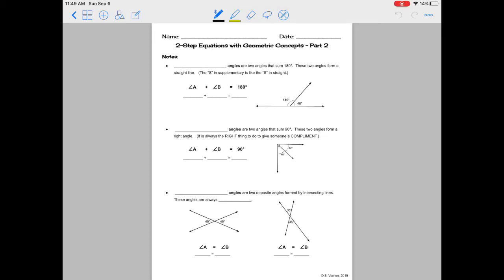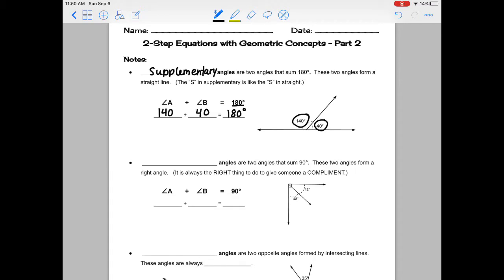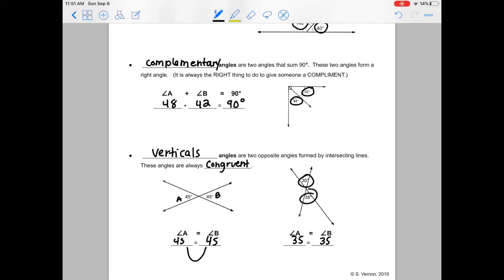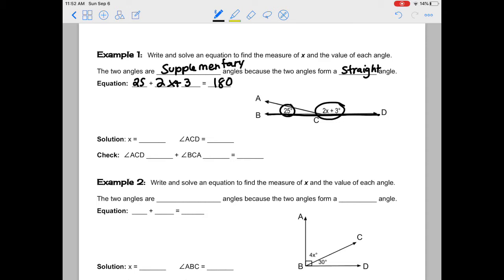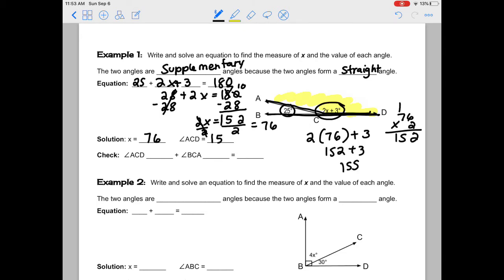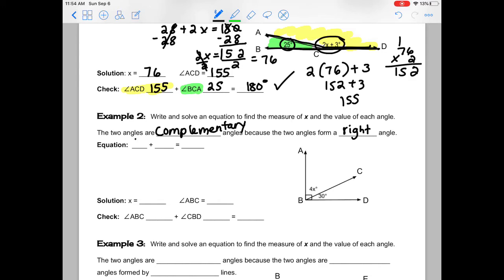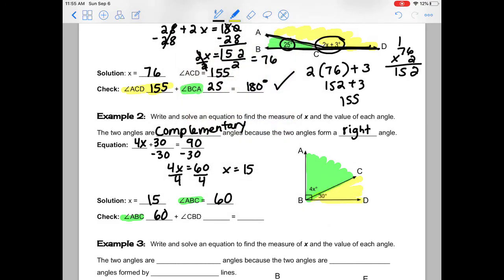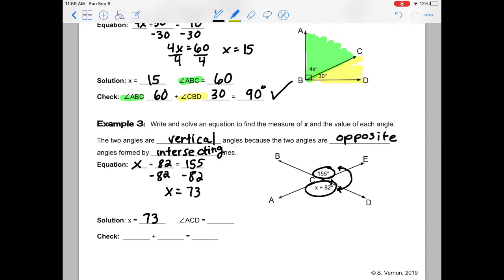KAP geometric concepts day 2